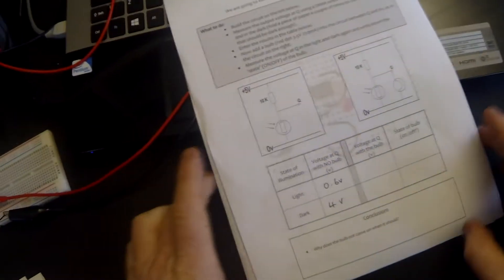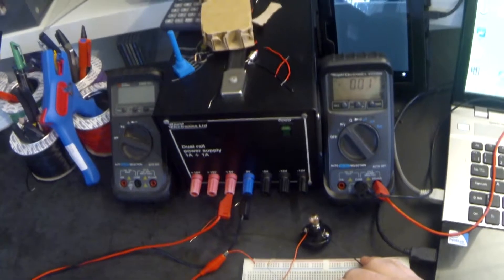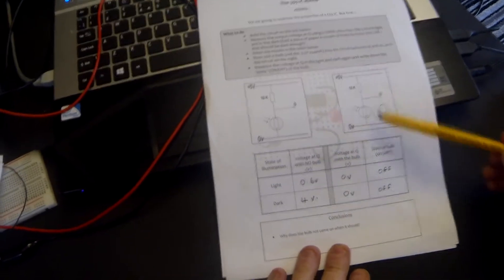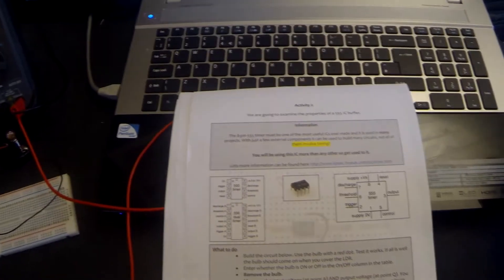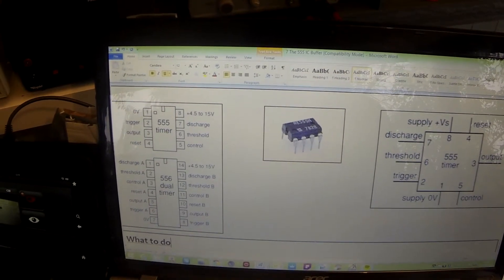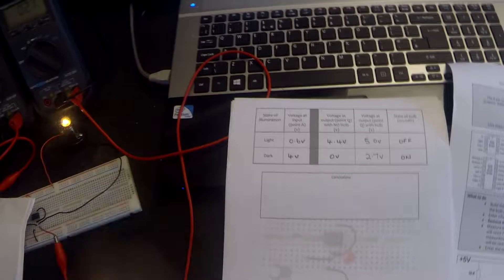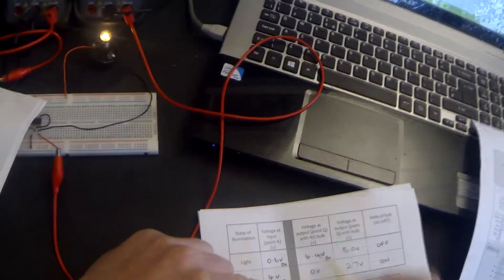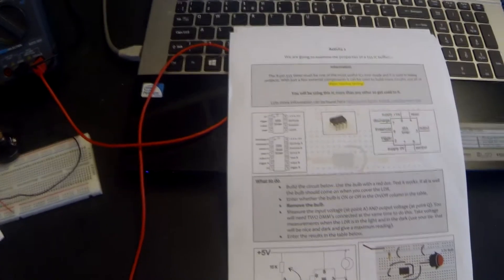Tutorial 7 : The 555 IC Buffer GCSE AQA Electronics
Activity 1 : Turning on a bulb using an LDR potential ( voltage ) divider circuit
Activity 2 : Examining the properties of a 555 IC buffer
Activity 3 : Examining the further properties of a 555 IC buffer ( current 'in' and 'out' )

Including -
What to do
Information
Table of results
Conclusion
Potential divider
Voltage divider
LDR bulbs
555 556
Ammeters
Voltmeter